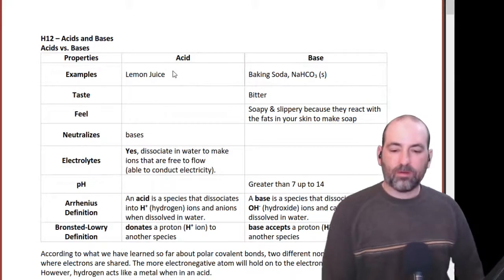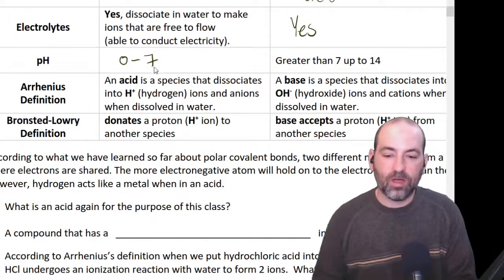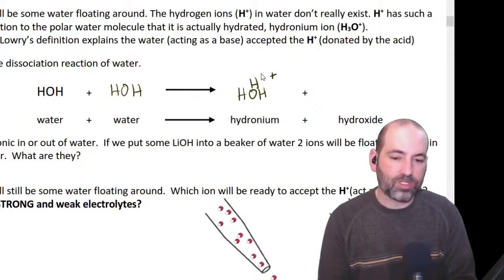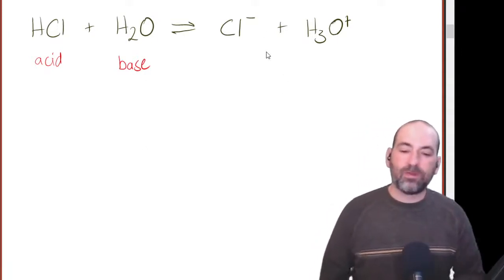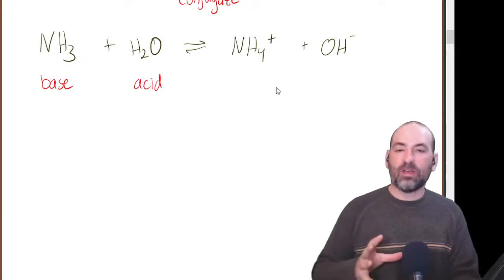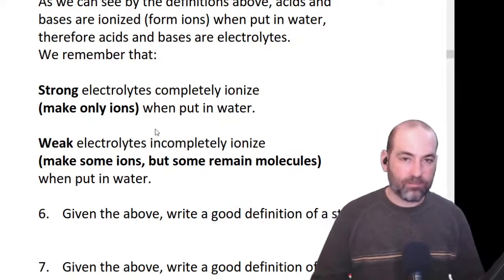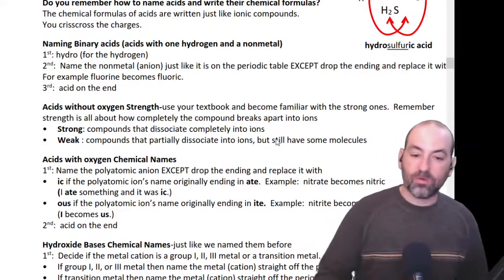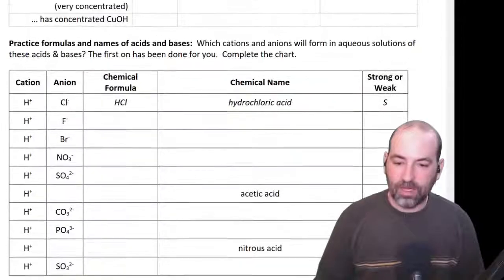CHM 100 - Acids and Bases